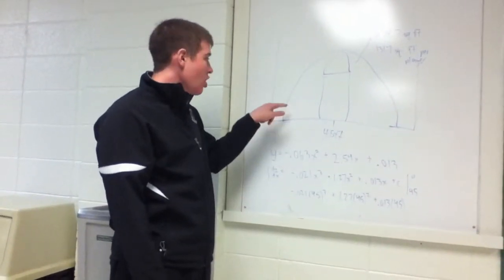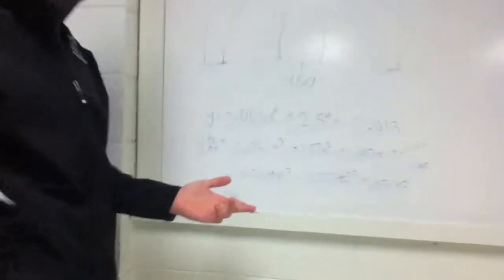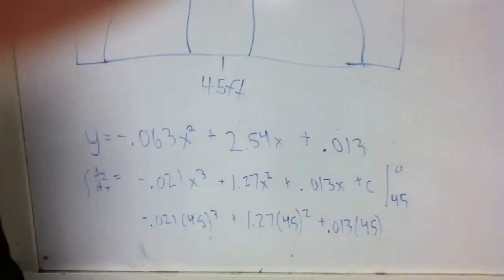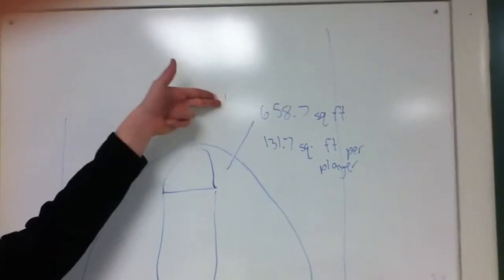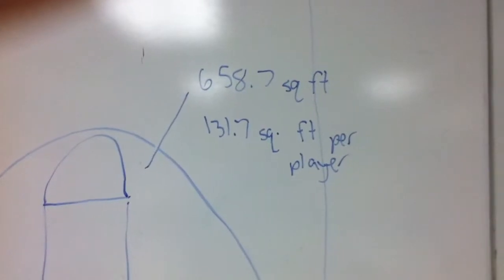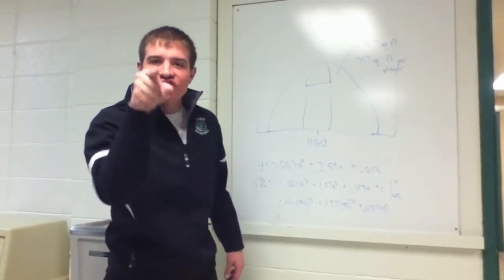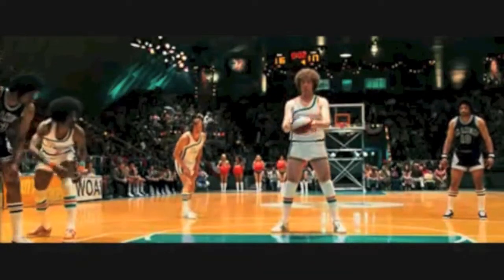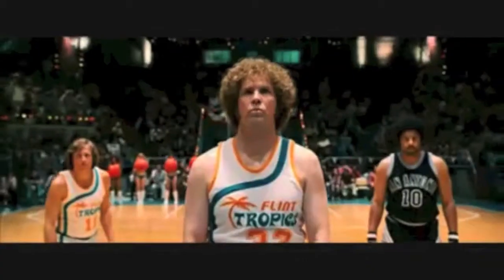Math in Basketball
Fun, Math, Cool, Mr. Else, Jive, Fun, More Fun, Neat, Math,